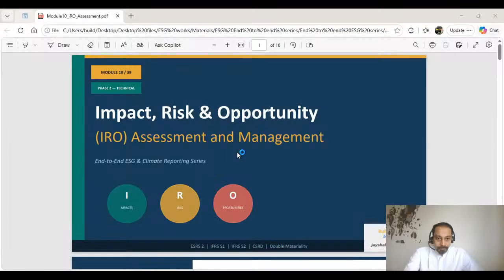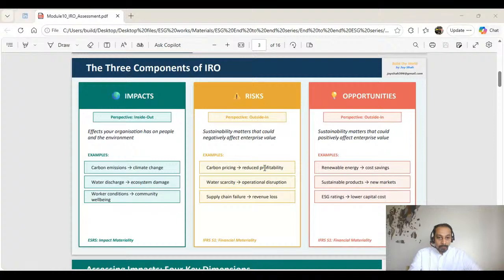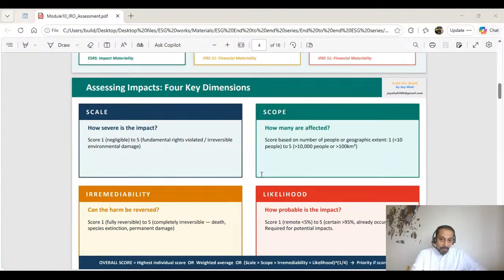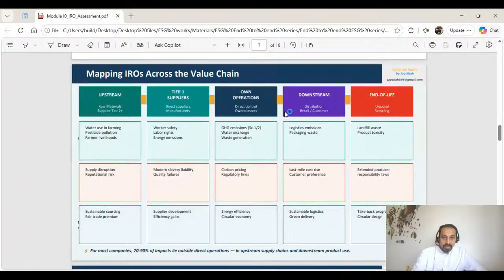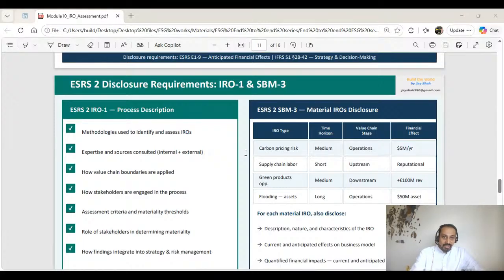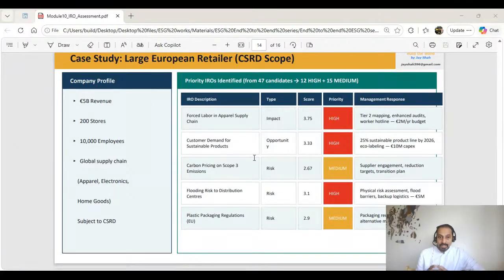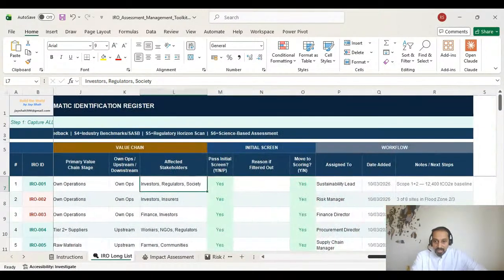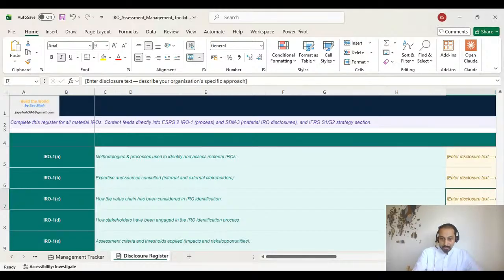MODULE 10 Impact, Risk & Opportunity (IRO) Assessment and Management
MODULE 10 / 39 – PHASE 2: TECHNICAL METHODOLOGIES
Impact, Risk & Opportunity (IRO) Assessment and Management

In this module of the End-to-End ESG & Climate Reporting Series, we dive into one of the most critical steps in ESG and sustainability reporting — Impact, Risk & Opportunity (IRO) Assessment.

IRO assessment is a core component of Double Materiality Assessment under ESRS and CSRD, helping organisations identify how their activities impact the environment and society, while also understanding the financial risks and opportunities arising from sustainability issues.

In this video, we cover:

• What Impact, Risk & Opportunity (IRO) means in ESG reporting
• How IRO connects with Double Materiality Assessment (DMA)
• Step-by-step methodology to identify and assess IROs
• How companies evaluate severity, likelihood, and financial exposure
• Practical approach to IRO scoring and prioritisation
• How IRO results feed into ESRS disclosures and sustainability strategy

This module is part of a 39-module practical series designed to help sustainability professionals, consultants, and organisations understand the complete ESG & Climate reporting process from start to finish.

Whether you are working on CSRD, ESRS, GRI, TCFD, or broader ESG reporting, this series provides a structured and practical framework.

Who this series is for:

• Sustainability & ESG professionals
• Consultants working on ESG reporting
• Companies preparing for CSRD / ESRS compliance
• Students and researchers in climate and sustainability

Series: End-to-End ESG & Climate Reporting
Module: 10 / 39
Topic: Impact, Risk & Opportunity (IRO) Assessment